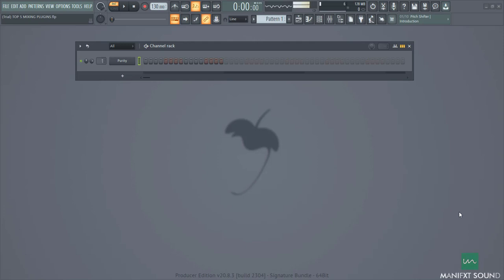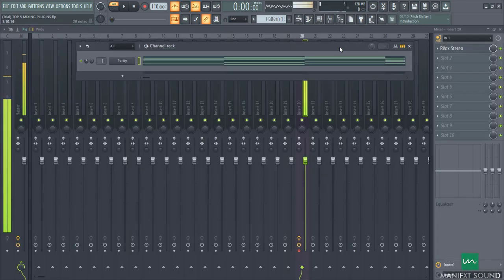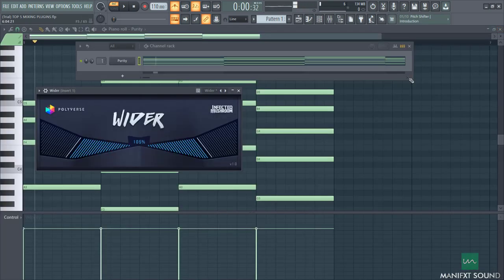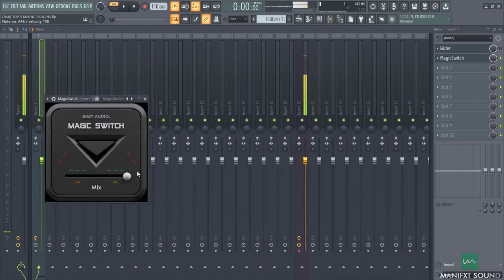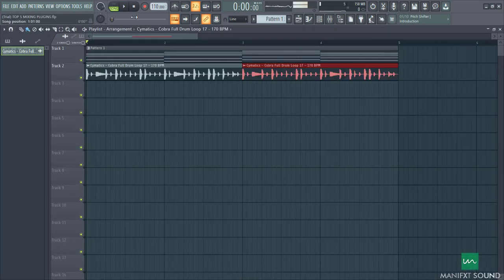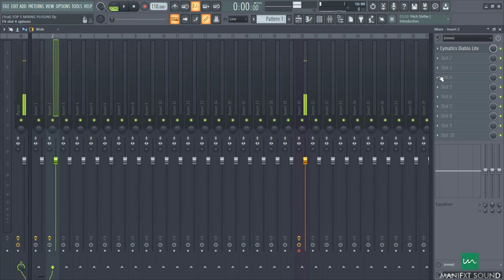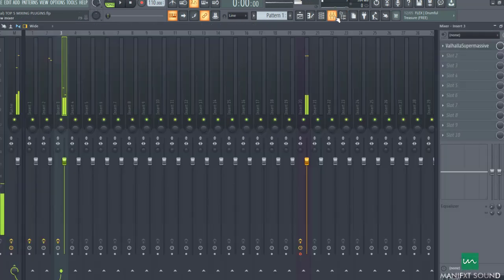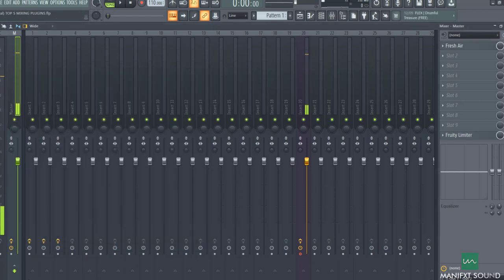TOP 5 FREE MIXING PLUGINS YOU NEED IN 2022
Check out these amazing FREE mixing plugins you need in 2022🔥🔥🔥

🔲Links To The Plugins
   WIDER